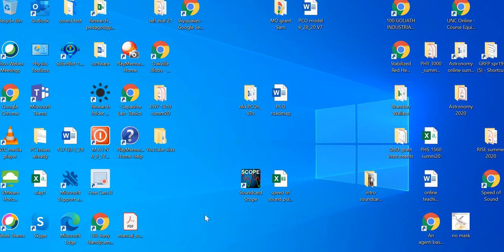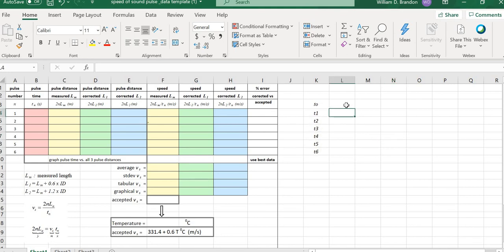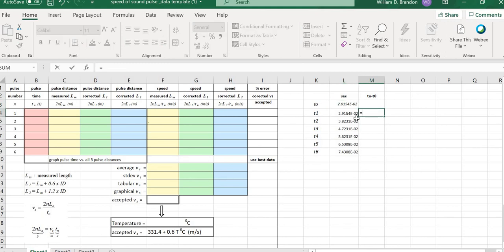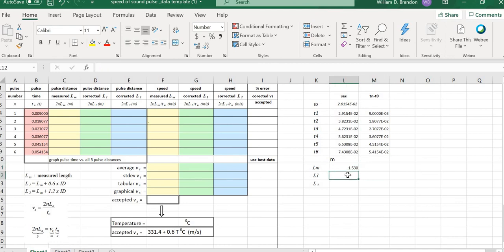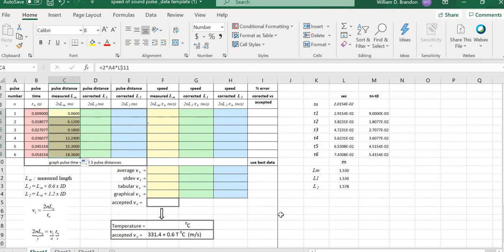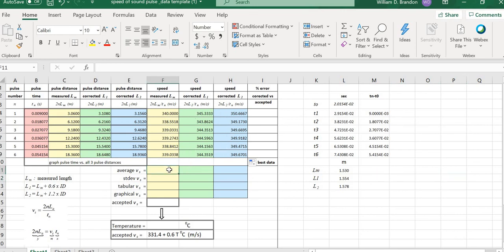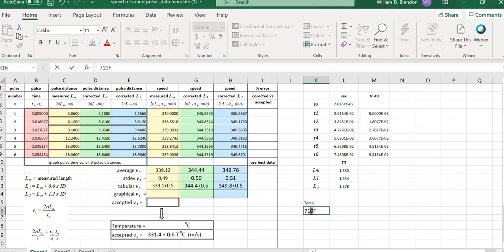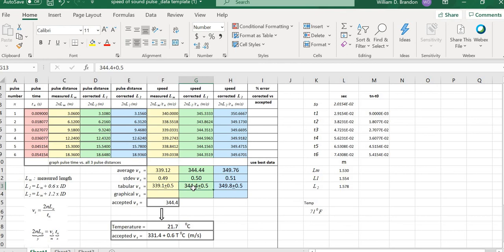Speed of Sound Tabular Analysis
Here we carry out a tabular analysis (in EXCEL) for the speed of sound in a PVC pipe via "the pipe slap" method.
There is an additional graphical analysis video.
Generally, physicists only carry out graphical analysis of data. However, my decades of experience has led me to appreciate tabular analysis for designing, building, and implementing apparatus, in addition to finding the "sweet spots" for pedagogical experiments.
I will say that, in general, you should not average table data. But, once again I have seen time and time again where formal propagated uncertainties do not show expected trends and sometimes averages are "just fine", even when you do not expect them to be based on formal uncertainty analysis.